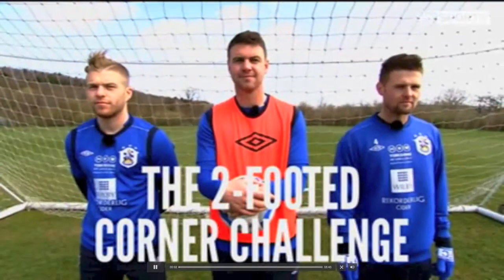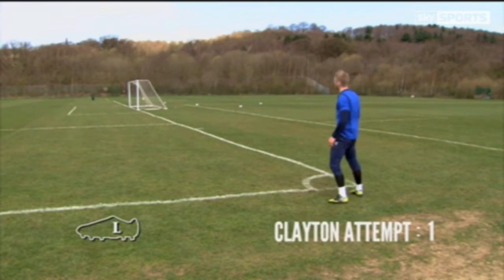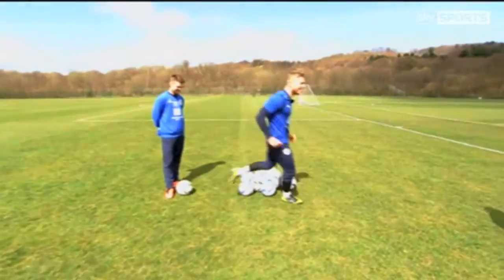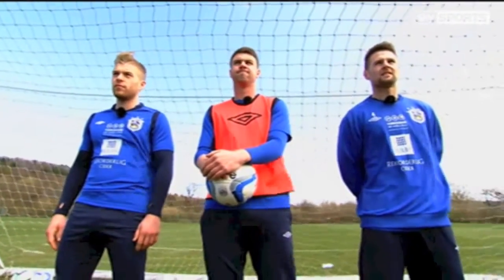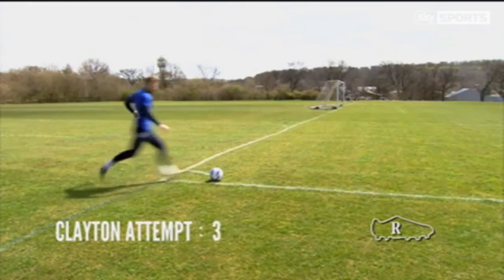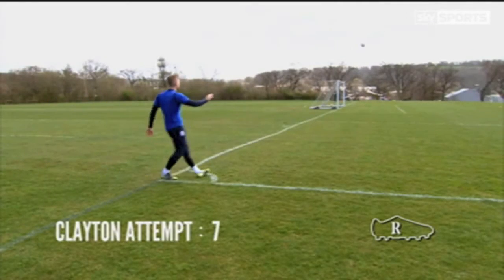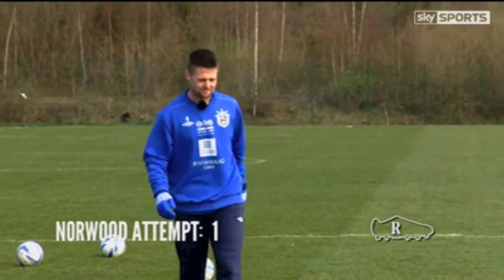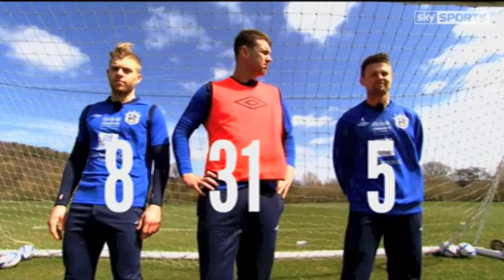Huddersfield's Adam Clayton, Anthony Gerrard & Oliver Norwood Take On The 2 Footed Corner Challenge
Adam Clayton, Anthony Gerrard and Oliver Norwood of Huddersfield Town attempt to take on Sky Sports' Fantasy Football Challenge; to score directly from a corner with their left foot and then score directly from a corner with their right foot, known as the 2 Footed Corner Challenge. Enjoy! UTT! :)
NOTE!